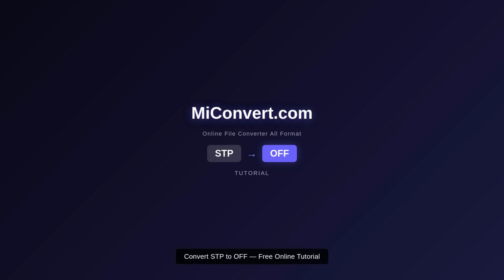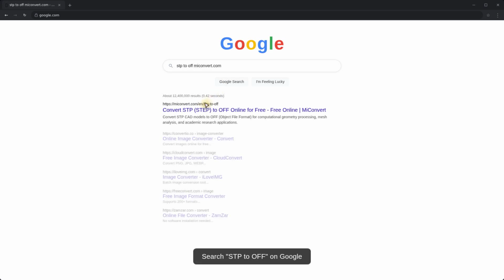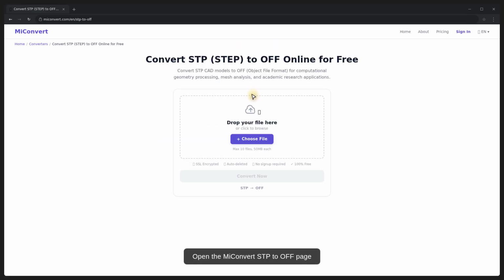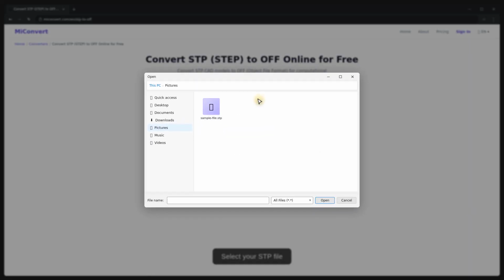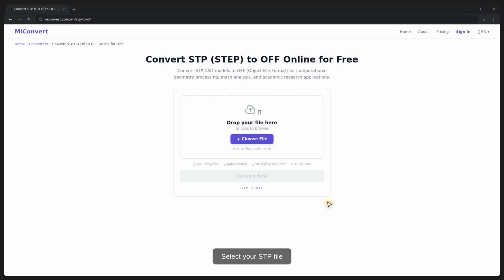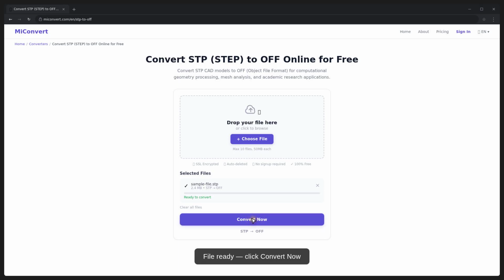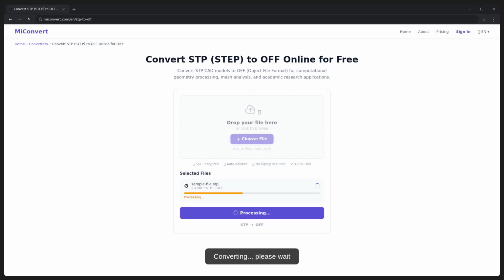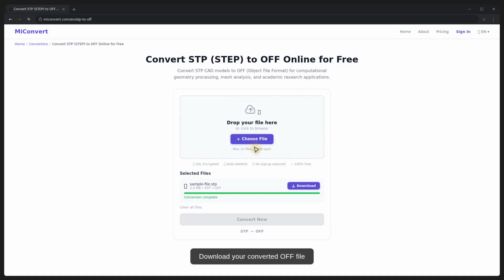Convert STP to OFF Free Online | Change STP to OFF in a Flash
Detailed guide on how to convert STP files to OFF quickly, for free, and without losing original quality. Perfect if you need to process file formats, reduce size, or upload files to systems that only support OFF format.

⏳ Main video content:
0:00 - Intro to STP to OFF converter
0:06 - How to search on Google
0:14 - Accessing MiConvert for free
0:20 - Uploading the STP file to the system
0:28 - Starting the conversion to OFF
0:35 - System is processing online...
0:41 - How to safely download the OFF file
0:48 - Outro and thanks